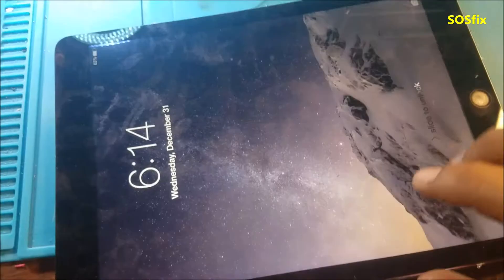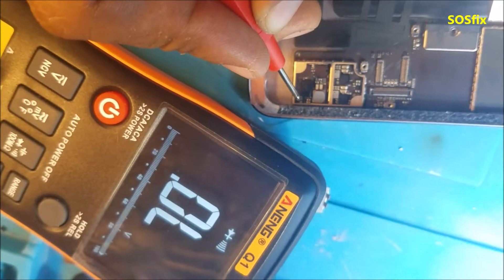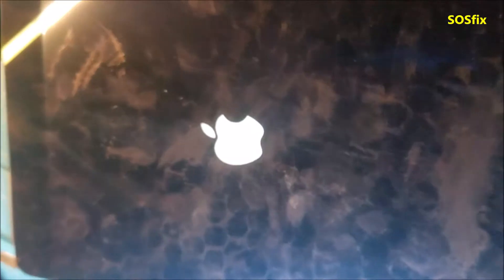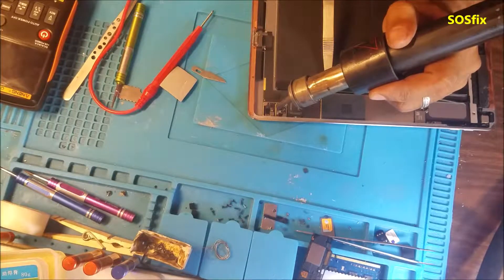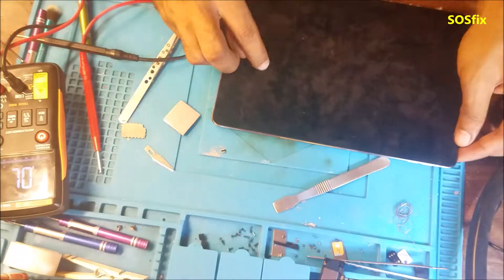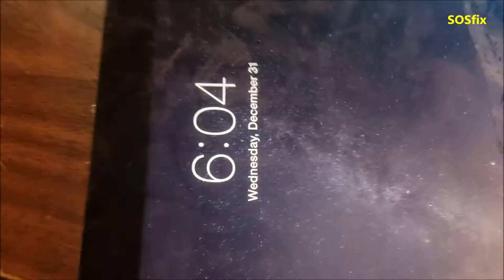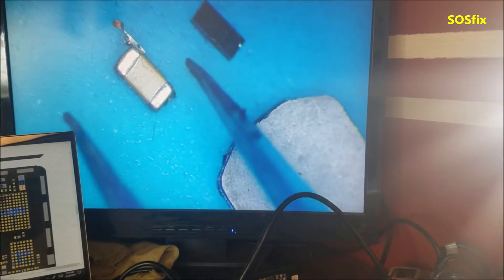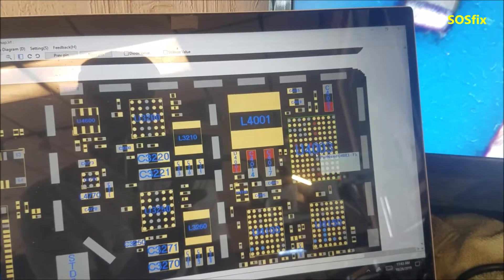ipad air 2 A1566 A1567 touch screen not work fix